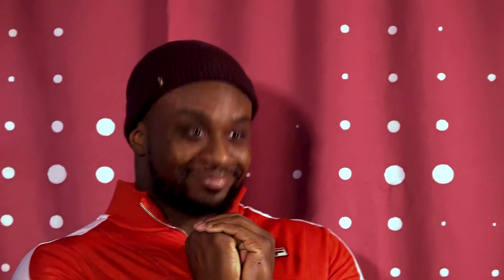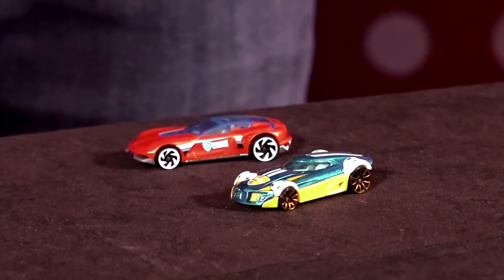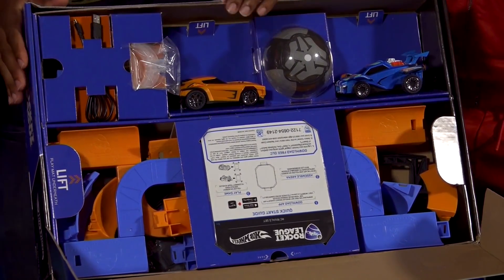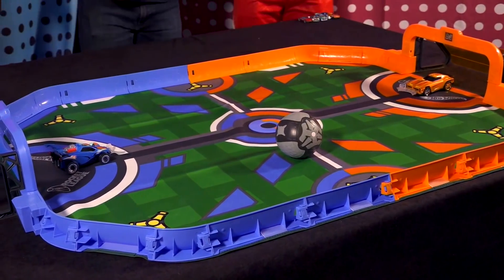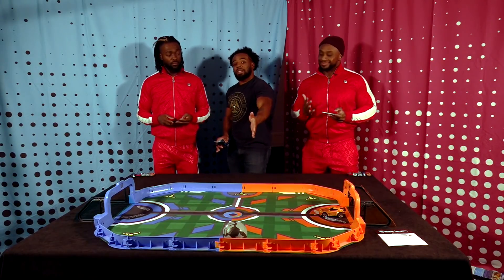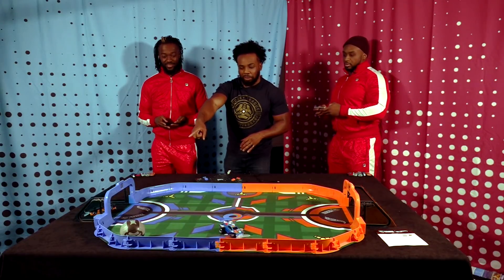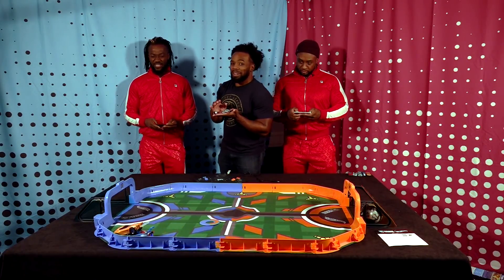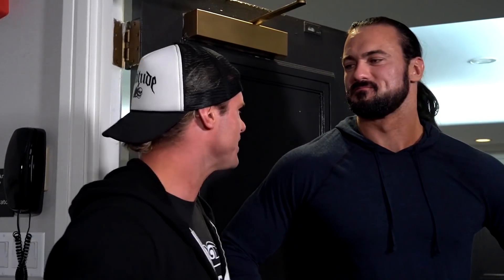REAL-LIFE ROCKET LEAGUE with HOT WHEELS UNBOXING!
The New Day's Austin Creed, Kofi Kingston a.k.a. Mr. 24/7 and Big E a.k.a. Big Wool tear into the latest and greatest from Rocket League and Hot Wheels with their new collectible cars and the brand-new RC Rivals Set featuring Octane and Dominus! What happens to their fun when the trio is confronted by a surprising duo though?!
Follow UpUpDownDown for daily episodes!

BIG E a.k.a. BIG WOOL